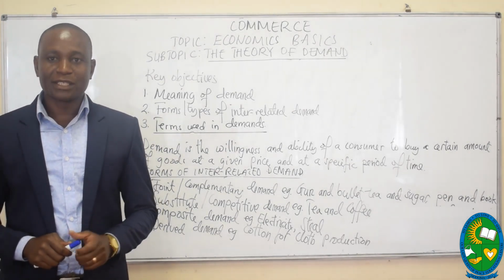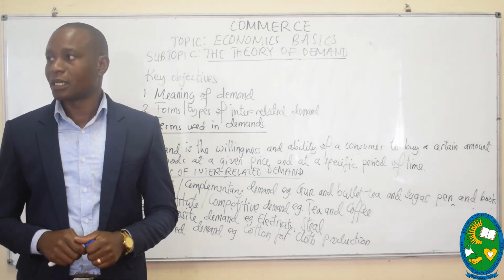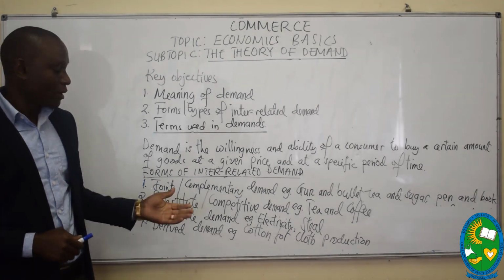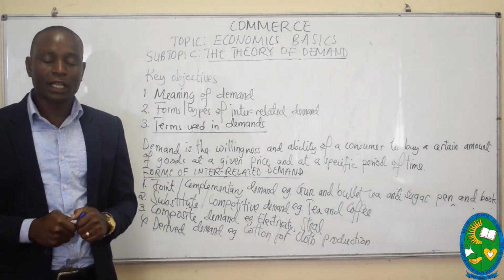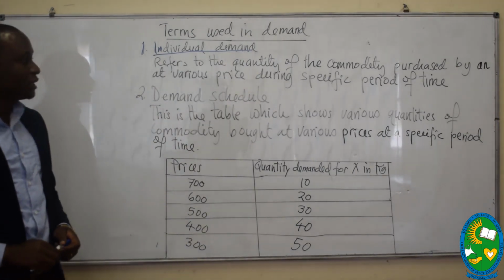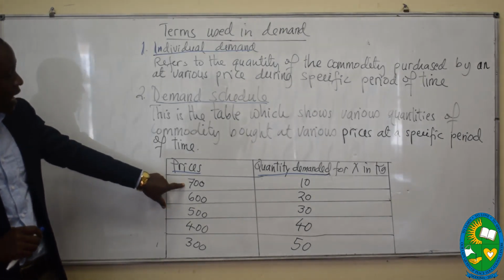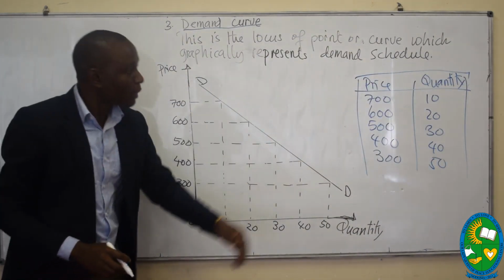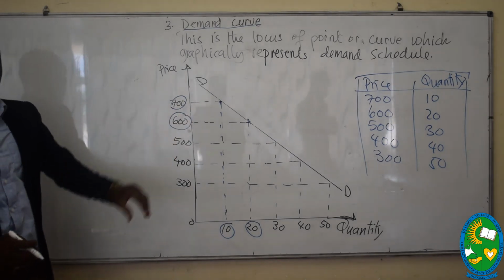COMMERCE- THE THEORY OF DEMAND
FORM: II
MAIN TOPIC: ECONOMICS BASICS
SUB TOPIC : THE THEORY OF DEMAND